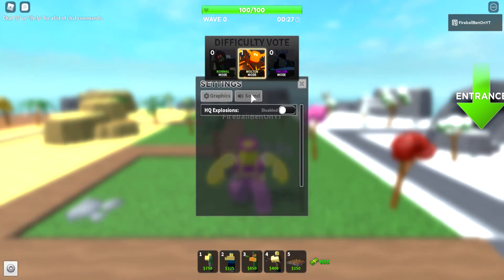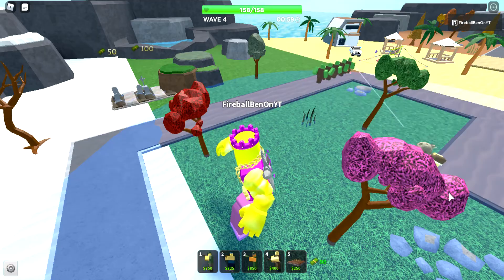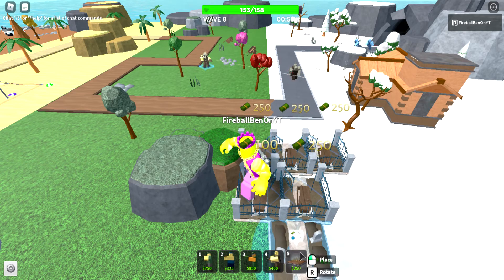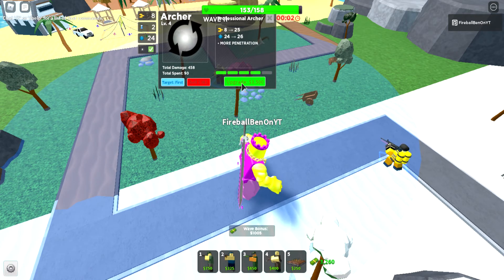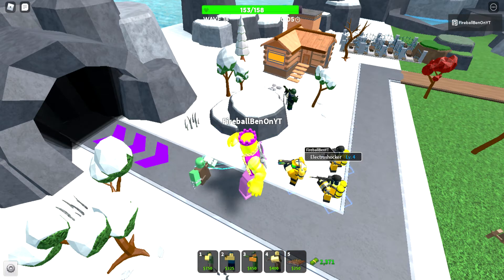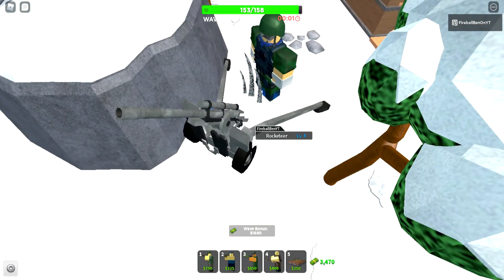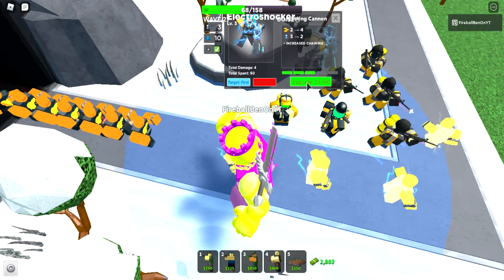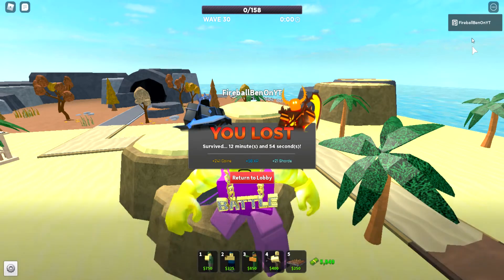[TDS] Using Tower I NEVER USE!!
today i use towers i never use in tds